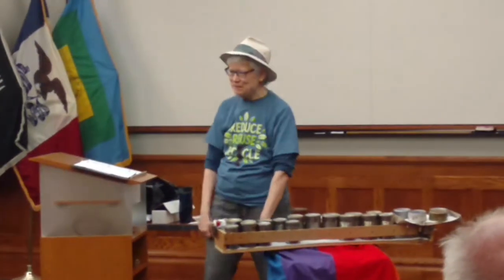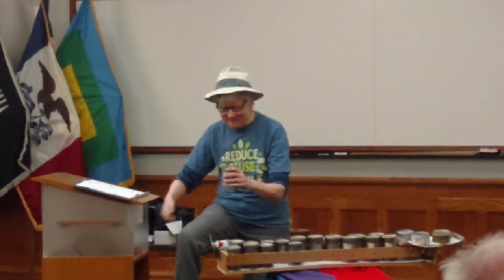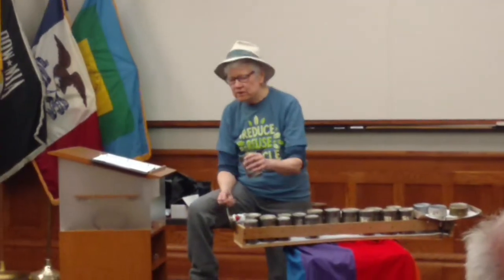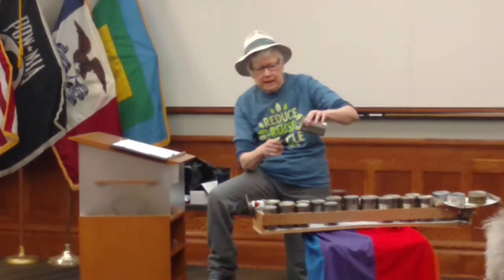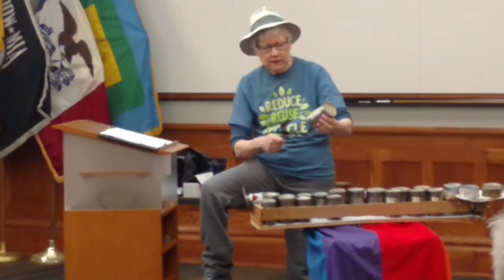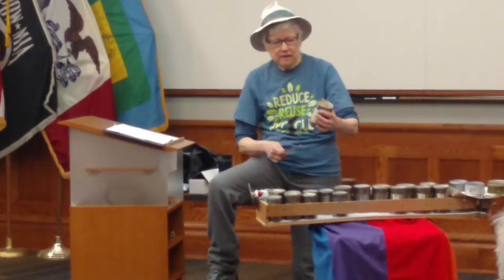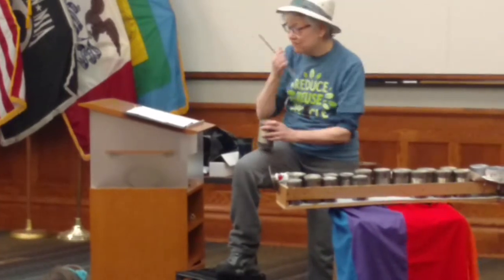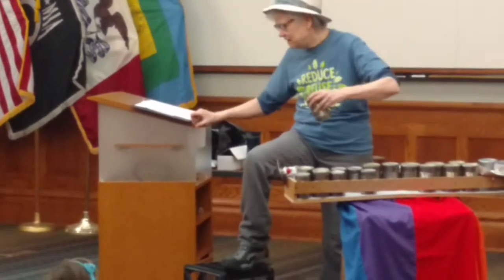Tin Can Symphony Sharon Anway